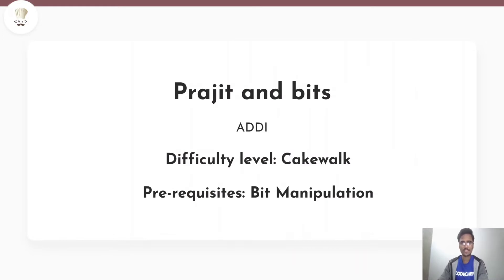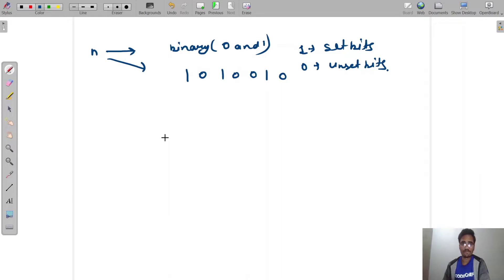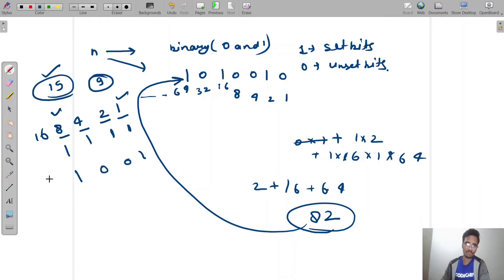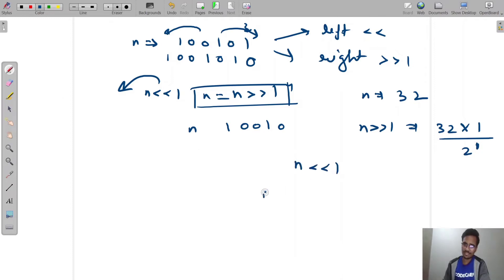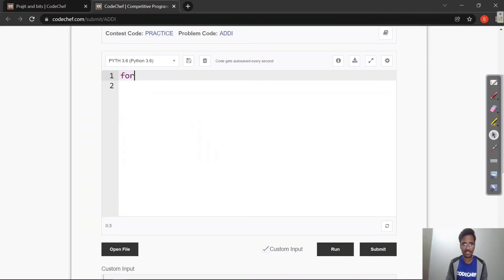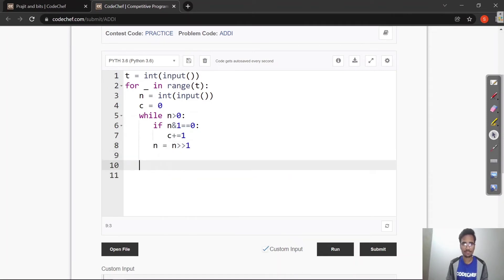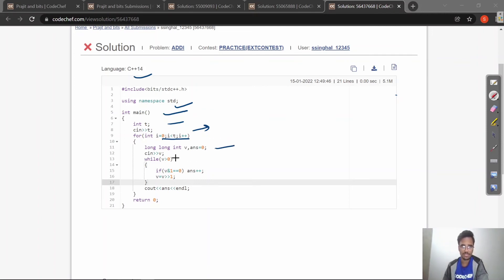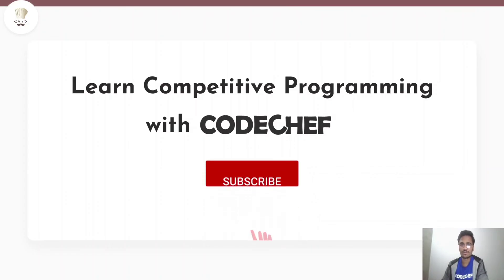ADDI | Prajit and bits | Coding with Logic: CP Problems Solved Cakewalk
"Improve your skills and logic and master the art of Competitive Programming with CodeChef. It's best if you can solve it yourself. But if you can't, you can always check out the detailed explanation of the problem by our expert educators in these videos where top coders and experts in the industry will explain questions of varying difficulty in detail. In this video, Saurabh will be discussing the problem: Prajit and bits (ADDI ).

You can skip to watch the relevant parts:
Timestamps
Timestamps: 0:00 – Intro 0:10 – Problem Introduction 0:21 – Problem statement explanation 00:41 – Key observation and working towards the solution 05:15 – Implementation in Python 06:27 – Getting an AC 06:33 - Implementation in C++ 06:58 - Error Codes 08:14 – Outro